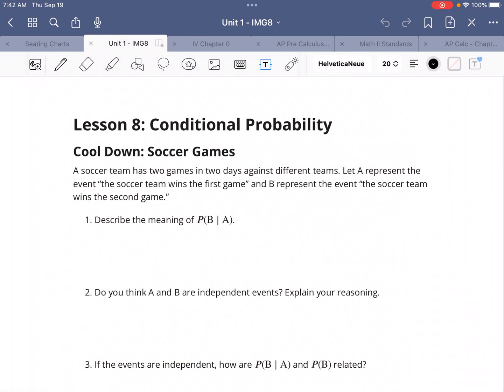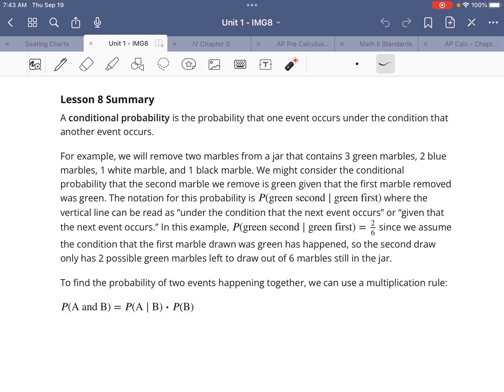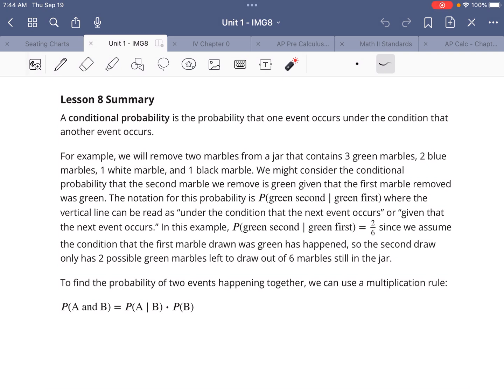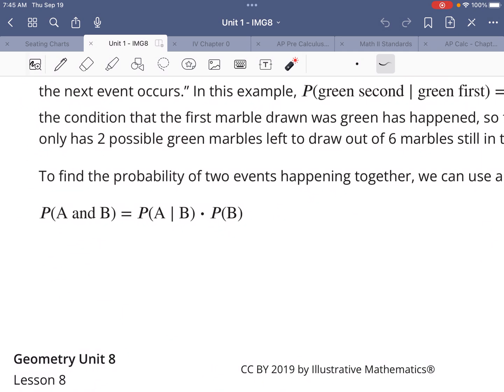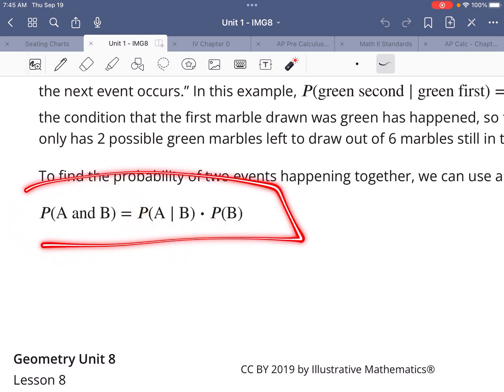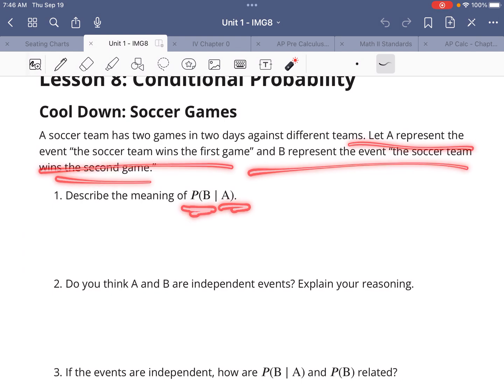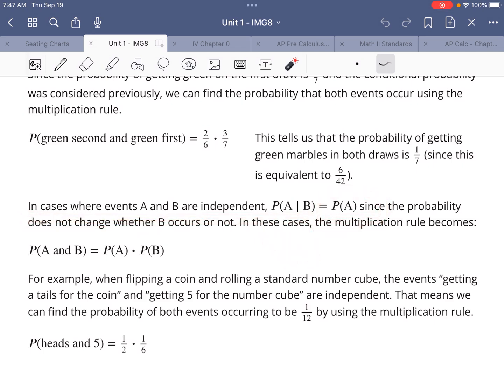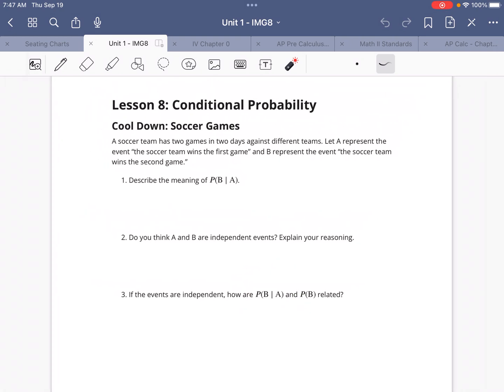U1L8 - Conditional Probability